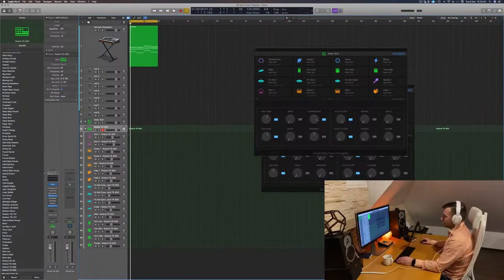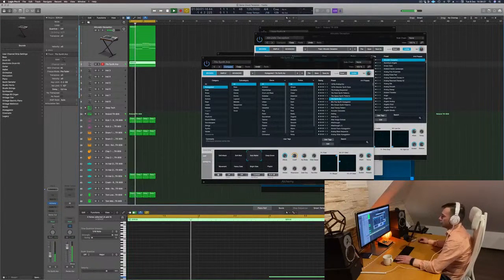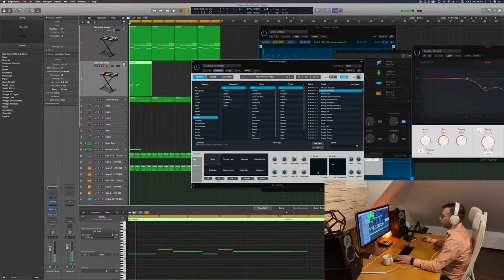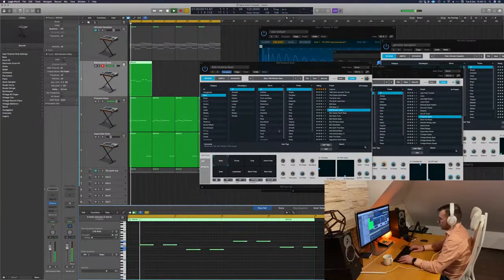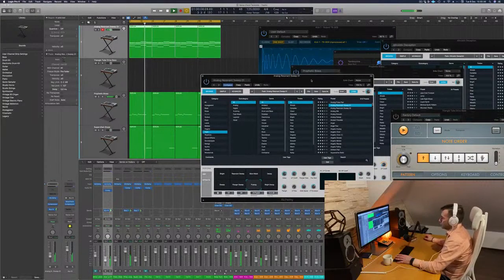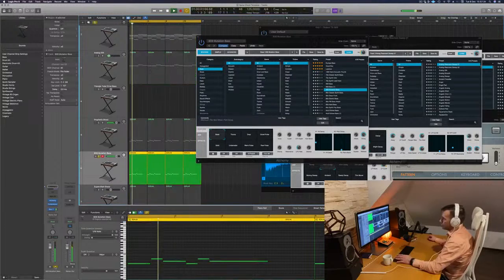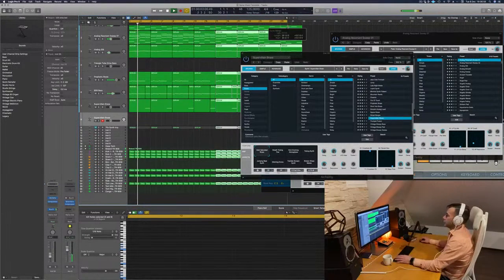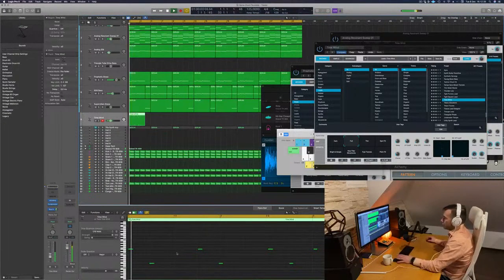🔁 How to make techno from scratch | Live Electronic Music Tutorial 191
Learn how to make techno music by watching our free live tutorial and study the Logic Pro X Template from the session to practice what you have learned. The Live Electronic Music Tutorials give everyone the opportunity to learn music production at their own pace anytime anywhere. Unlock the secrets of electronic music now.

We drop into episode 191 of our Live Electronic Music Tutorial with the intent to make a techno song from scratch in Logic Pro X using only the plugins and instruments included with Logic Pro X. The genre is calling for a darker feel and synths inspired by the root of the genre that emerged out of detroit in the 1990’s. We will use the same chord progression for the 4th episode in a row, lets see where it goes.

Chapters:

0:00 Introduction How to make techno music from scratch
2:44 programing techno drums from a TR909 Kit
6:18 crafting the first element = Arpegiator
9:30 using the keys to create a simple melody
16:20 adding a brass response
22:32 adding a pad using the same chords
25:50 adding a top pad
26:35 adding a 808 style sub bass
33:55 adding more drums
43:53 final thoughts